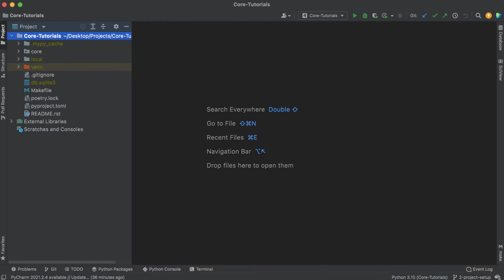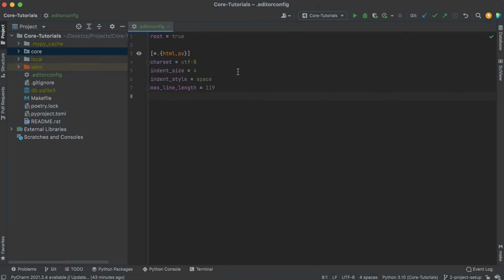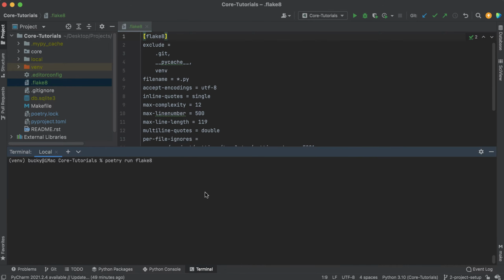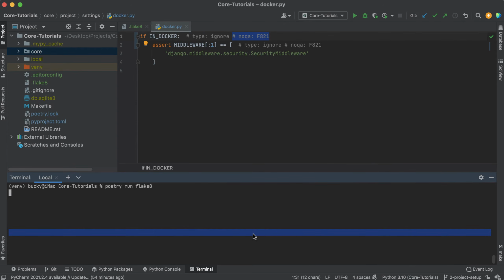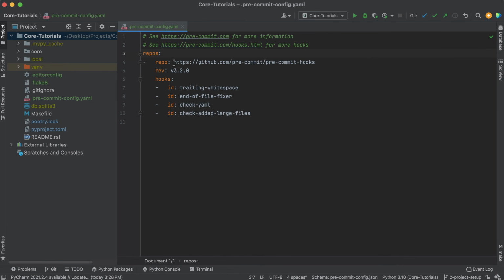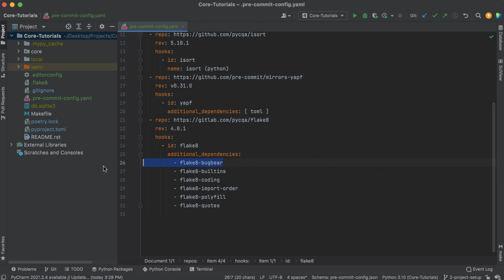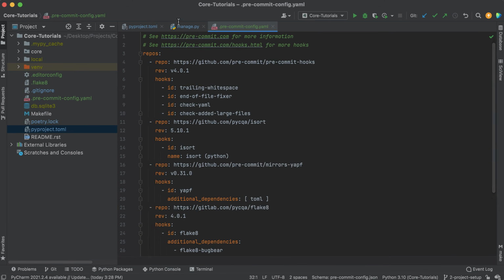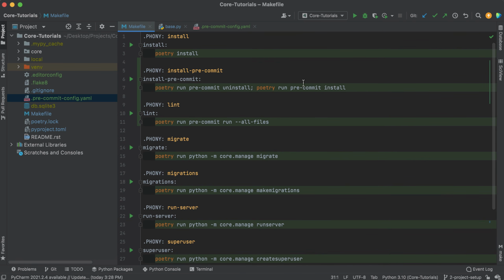Pro Django - Tutorial 2 - EditorConfig, Flake8, and pre-commit